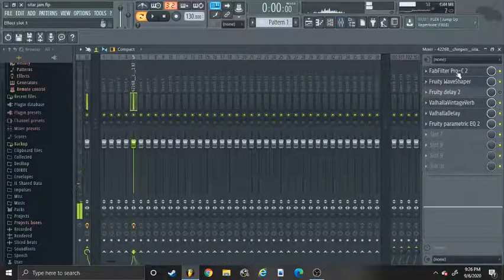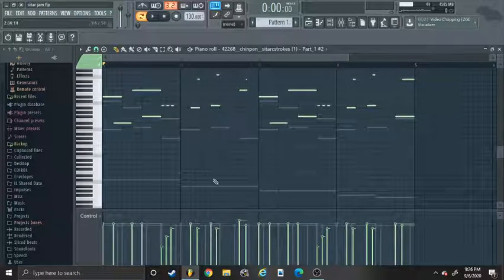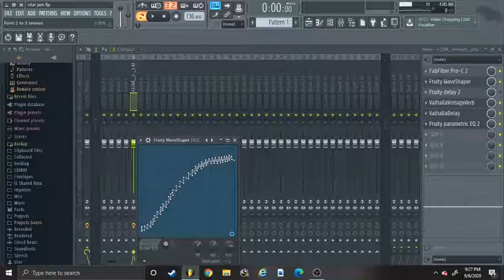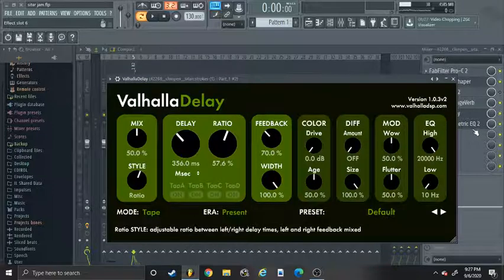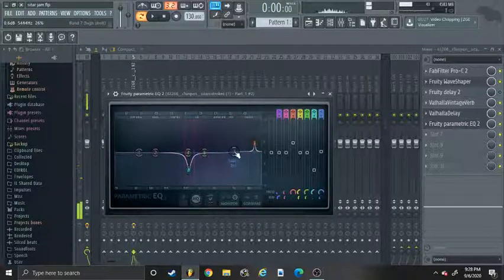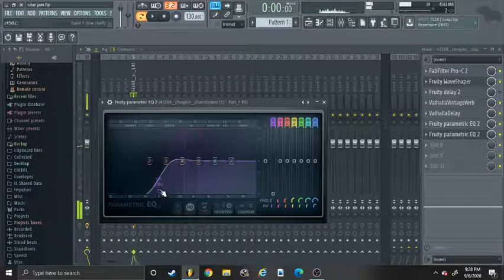How I sample: Plus Updates Regarding Future Music as well as Life!